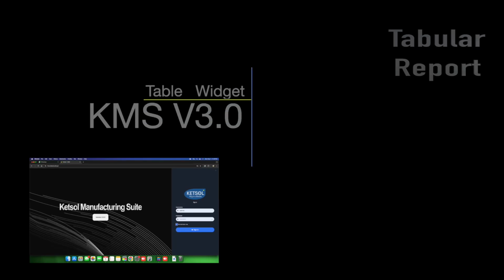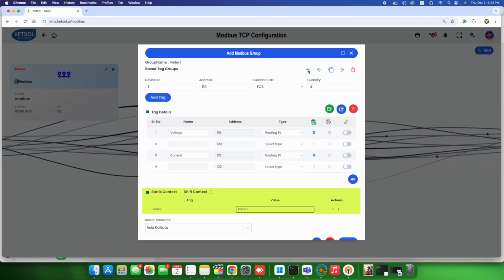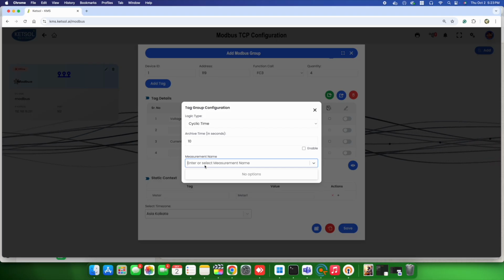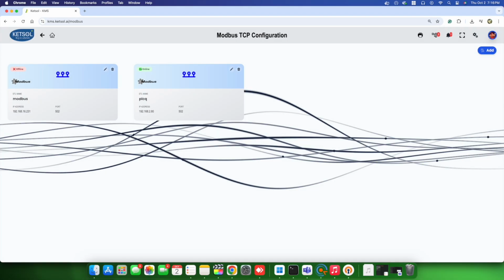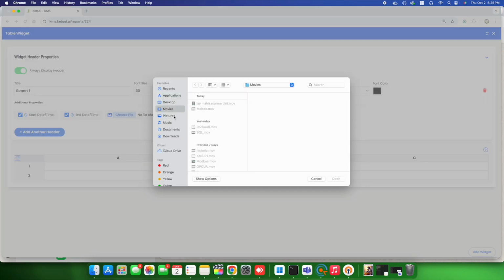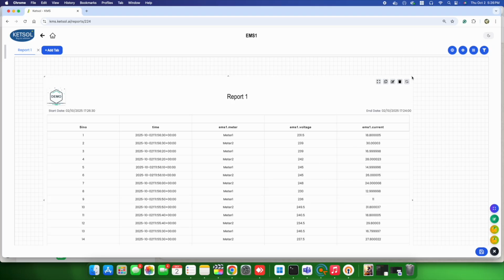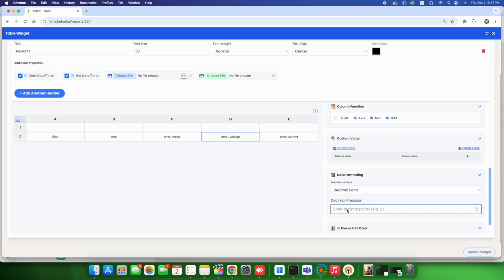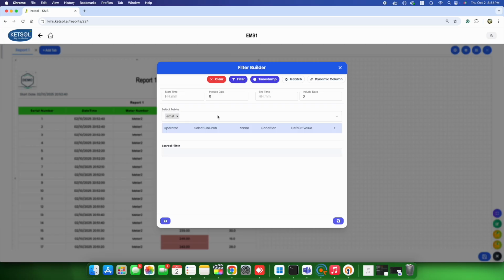KMS 3.0 – Step-by-Step Guide to Configure Your First Table Report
In this tutorial, we walk you through the process of creating and customising your first Table Report in KMS 3.0. Learn how to:

Rename and format columns
Apply timestamp formatting
Use aggregation functions like Average, Minimum, and Maximum
Limit decimal points for cleaner reports
Apply row and cell colour expressions for visual alerts
Customise title bar and static rows
Add filters for time and meter selection